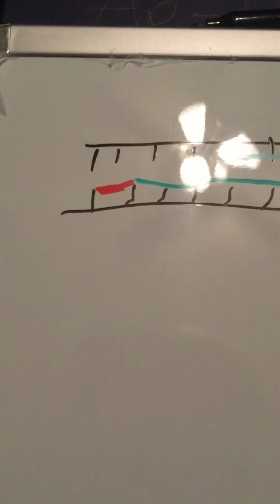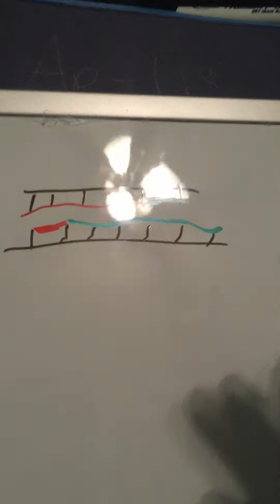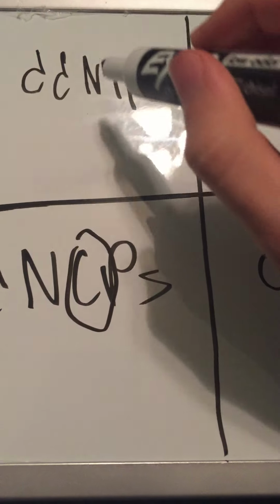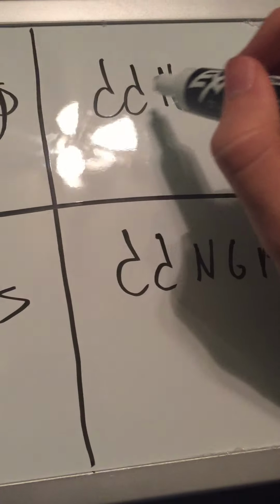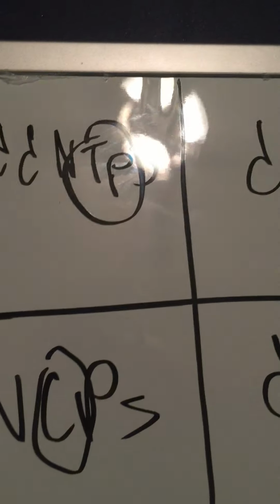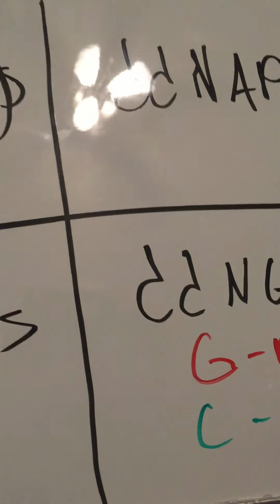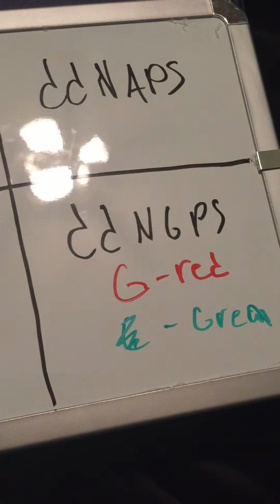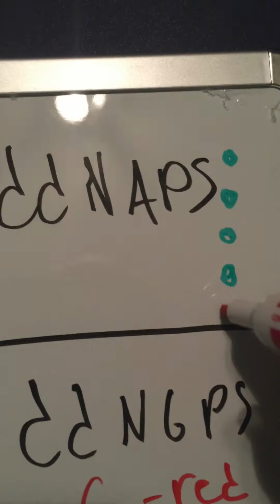DNA sequencing videos